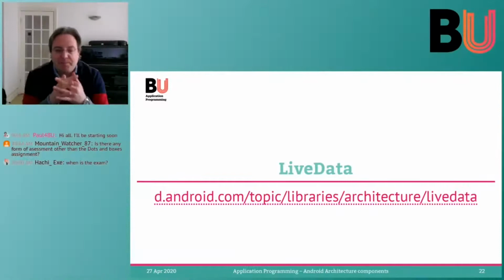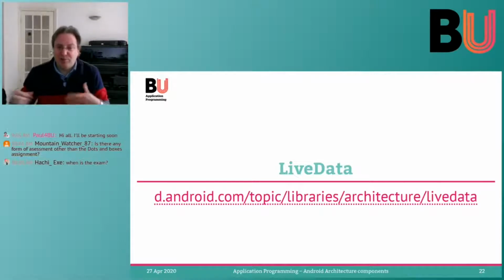Application Programming 9 (Part 4) – Livedata